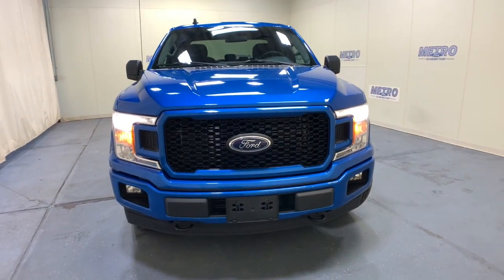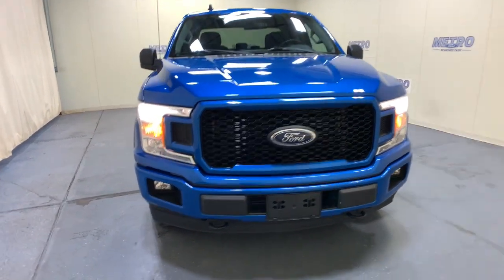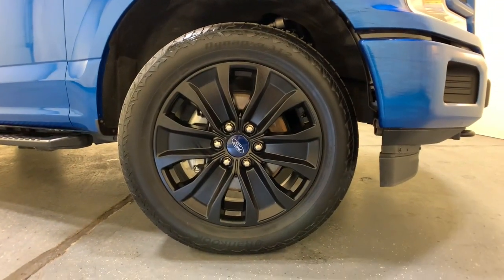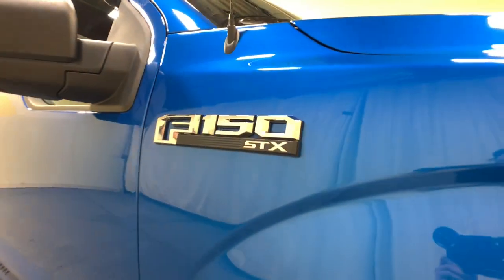2020 Ford F-150 Schenectady, Albany, Clifton Park, Saratoga, Amsterdam, NY 82722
Blue Used 2020 Ford F-150 XL available in Schenectady, New York at Metro Ford. Servicing the Albany, Clifton Park, Saratoga, Amsterdam, NY area.

Metro Ford
3601 State St

4WD.br2020 Ford F-150 XLbrFord Combined Details:brbr  * Warranty Deductible: $100br  * Limited Warranty: 3 Month/4,000 Mile (whichever comes first) after new car warranty expires or from certified purchase date (for Ford Blue Certified program), 12 Month/12,000 Mile (whichever comes first) after new car warranty expires or from certified purchase date (for Ford Gold Certified program)br  * Powertrain Limited Warranty: 84 Month/100,000 Mile (whichever comes first) from original in-service date (for Ford Gold Certified program)br  * Vehicle Historybr  * and 22,000 FordPass Rewards Points to use toward first two maintenance visits (for Ford Gold Certified program), and 11,000 FordPass Rewards Points to use toward first maintenance visit (for Ford Blue Certified program)br  * 172 Point Inspection (for Ford Gold Certified program), 139 Point Inspection (for Ford Blue Certified program)br  * Roadside Assistancebr  * Transferable WarrantybrbrbrCARFAX One-Owner. Clean CARFAX.